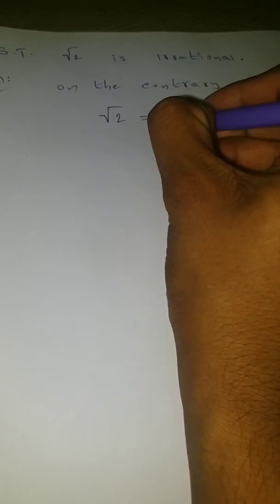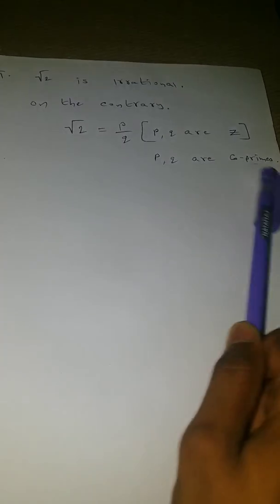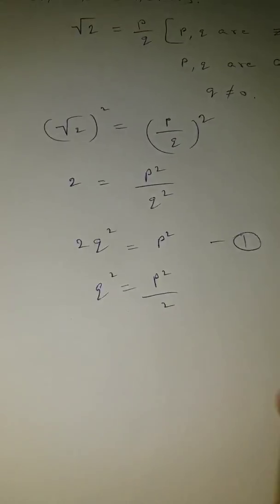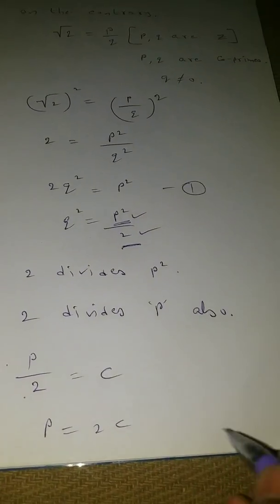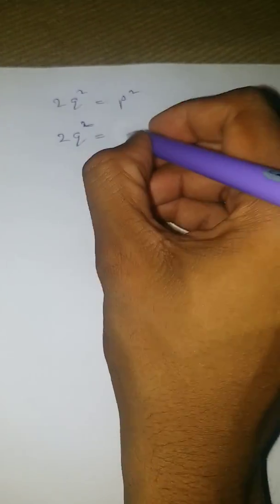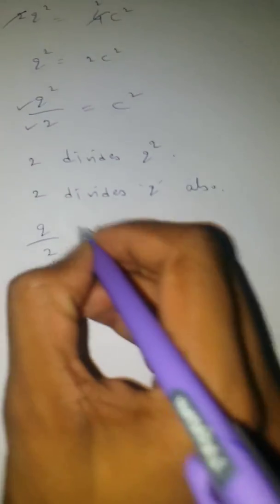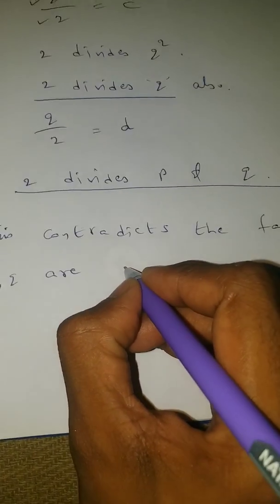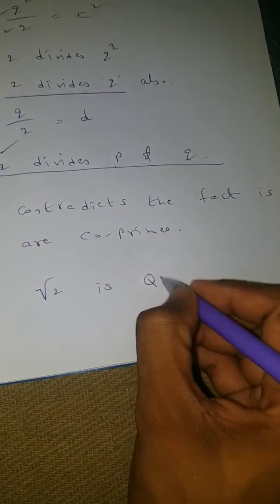Show that root 2 is irrational by contradiction method class 10 maths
Class 10 maths show that root 2 is irrational